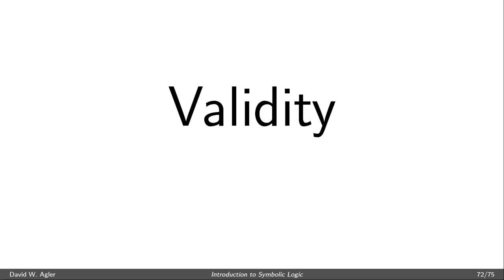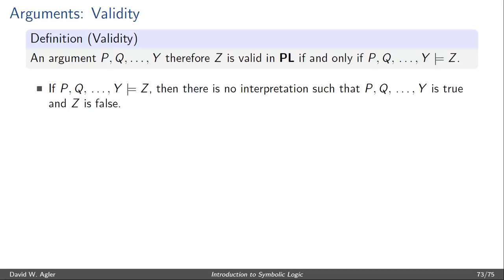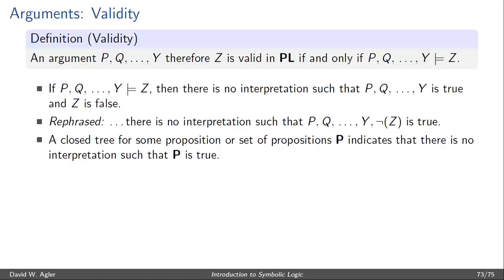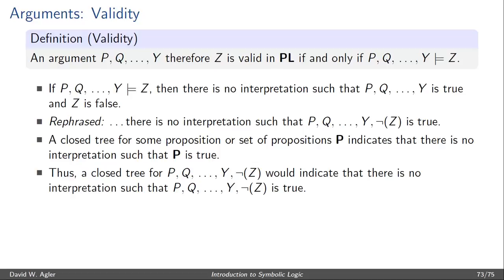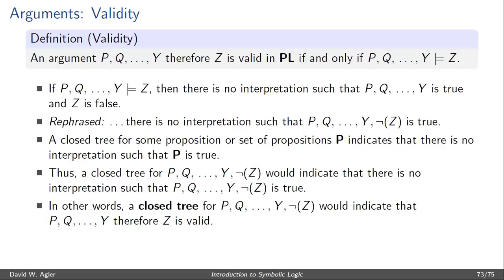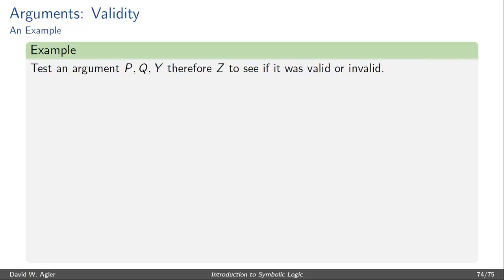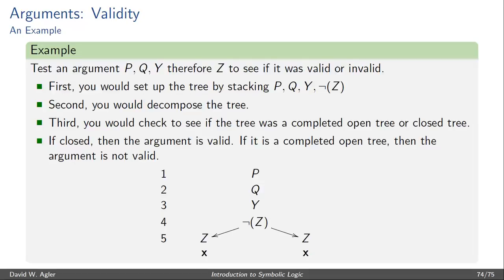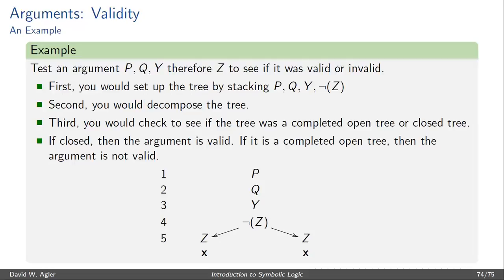Propositional Logic: Truth Trees, Part 8 (Validity, Entailment)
How to use a truth tree to determine if an argument is deductively valid (semantic entailment).